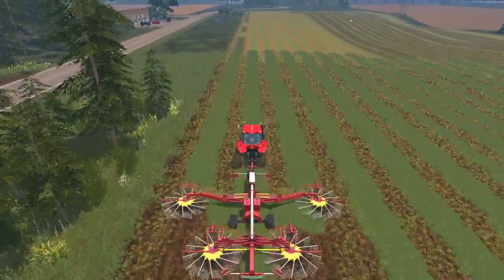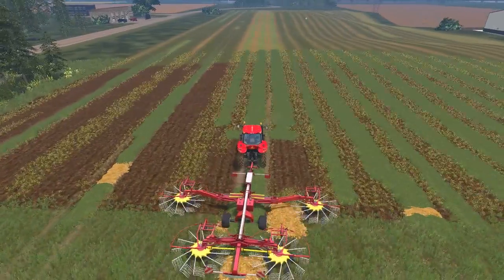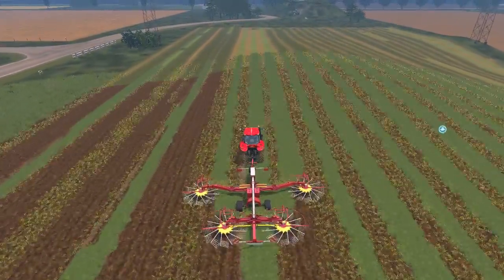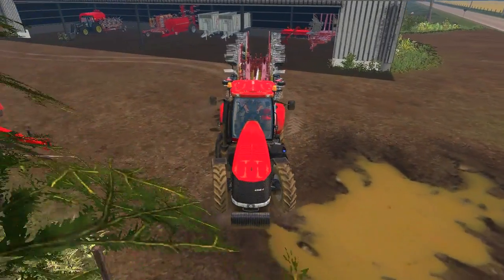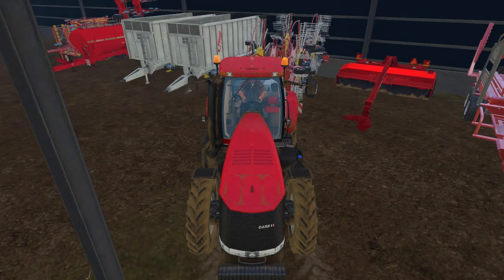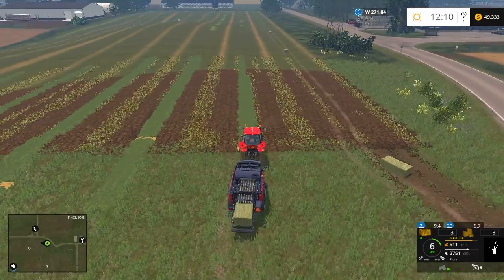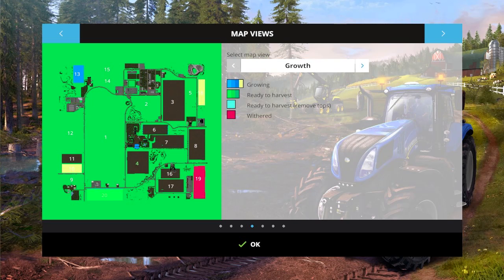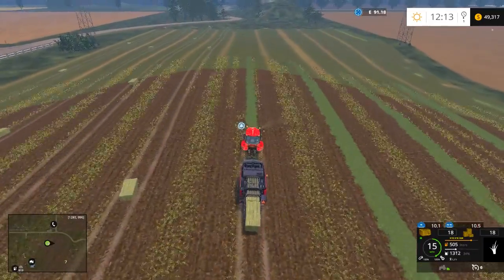FS15: Manchester Ep.03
This time on Manchester; I take those oats I wrecked with the mower and swath it together with the rake. Then I bring out the baler and put the oats into squares.